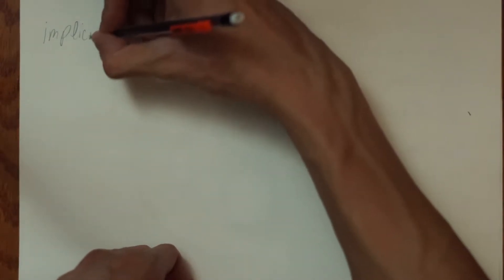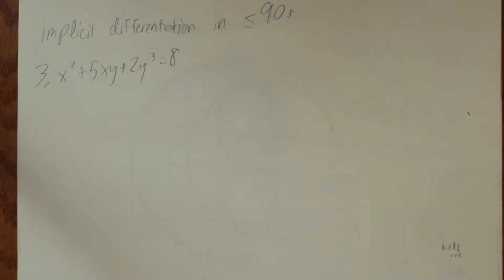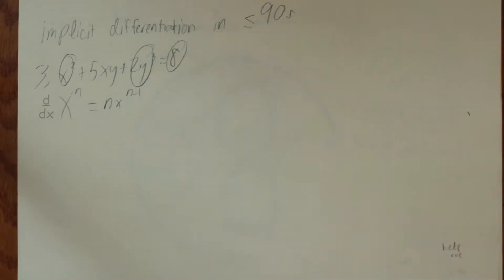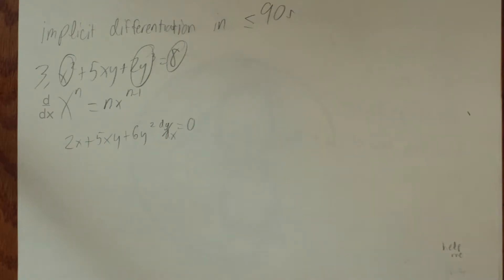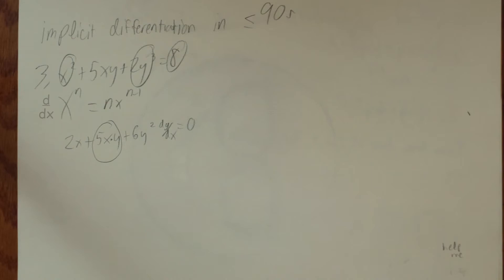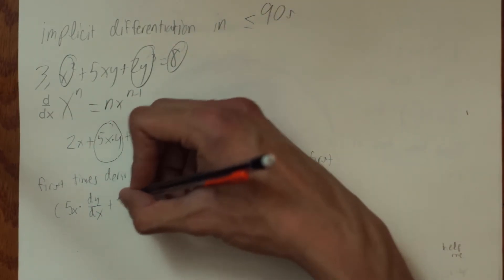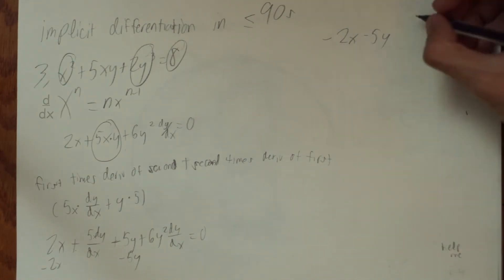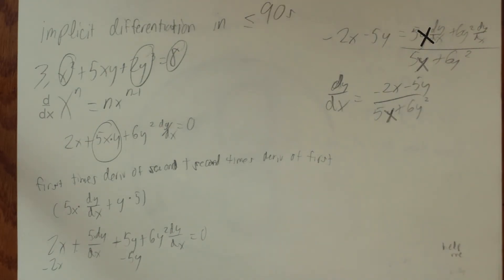implicit differentiation example in less than 90 seconds (1080p60)